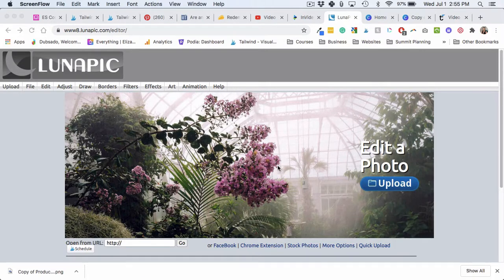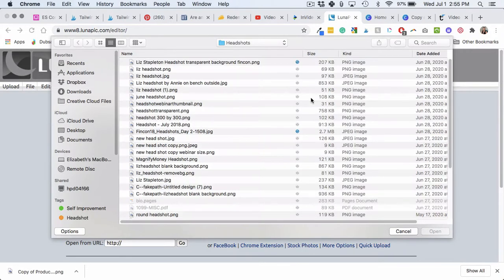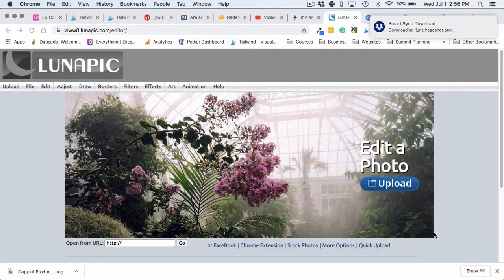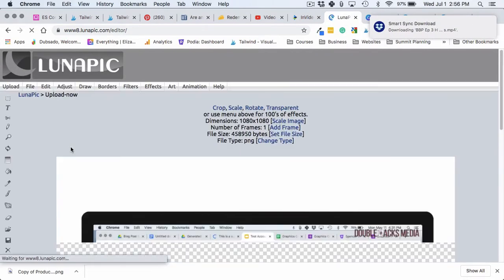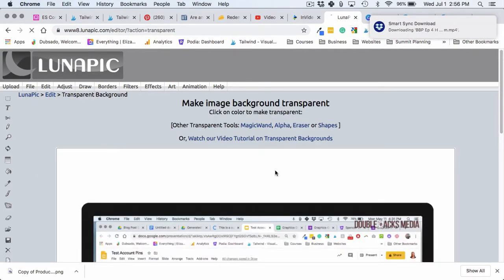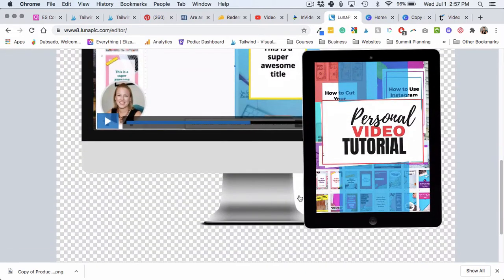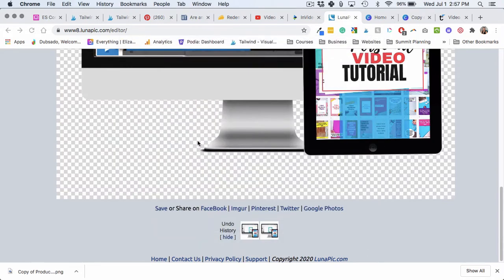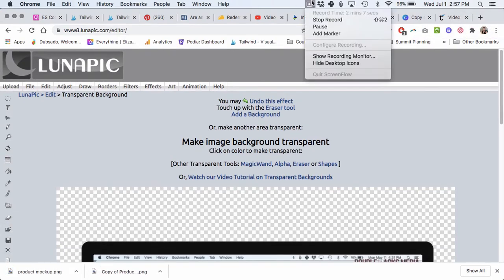How to Create a Transparent Background in LunaPic